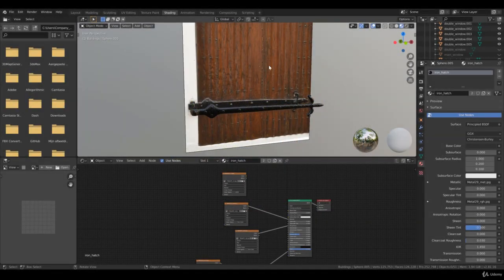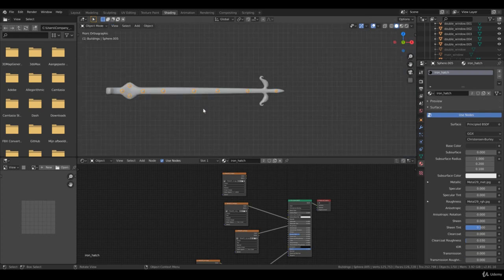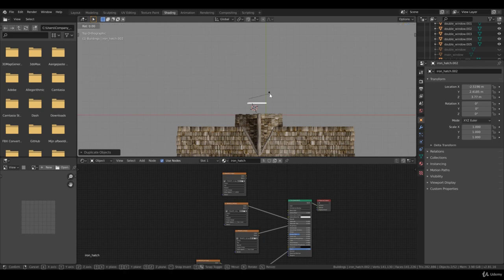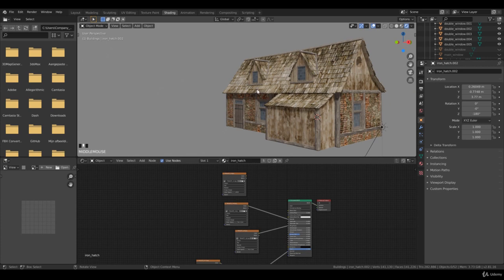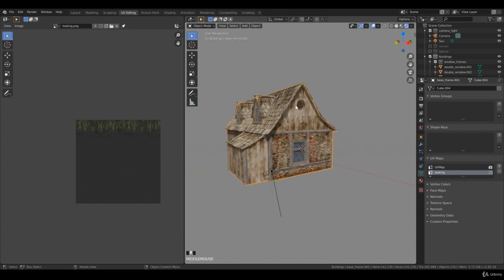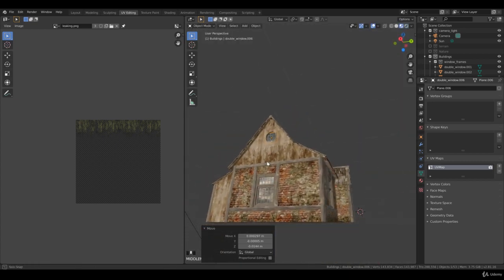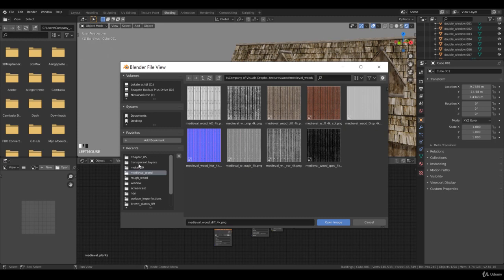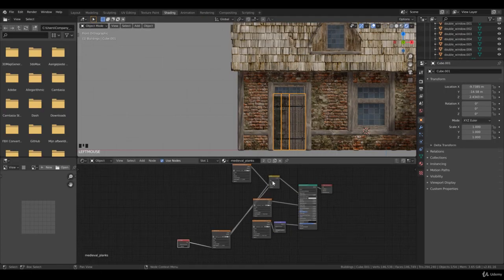25 Lecture 24 Improving texture details